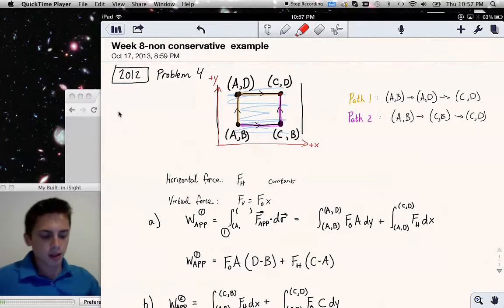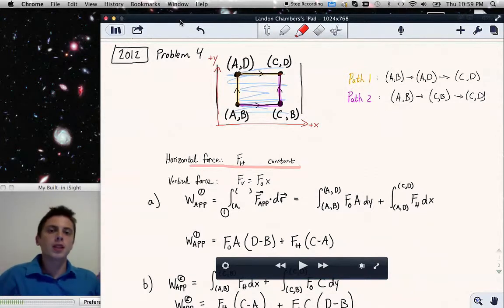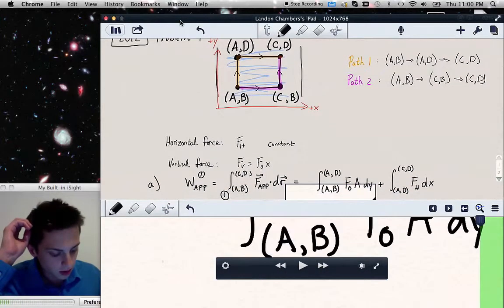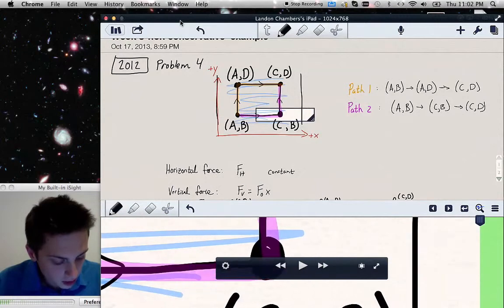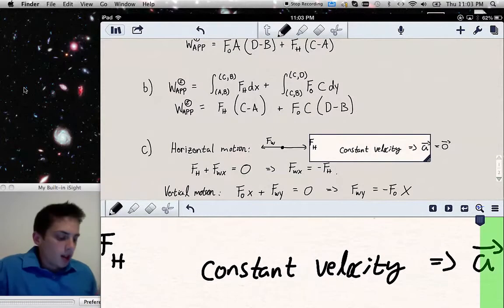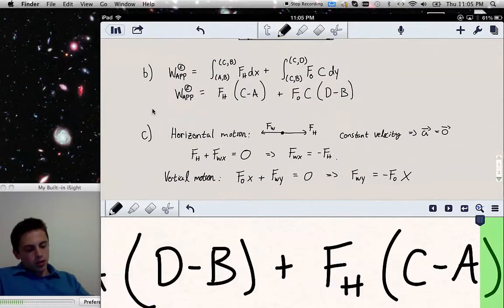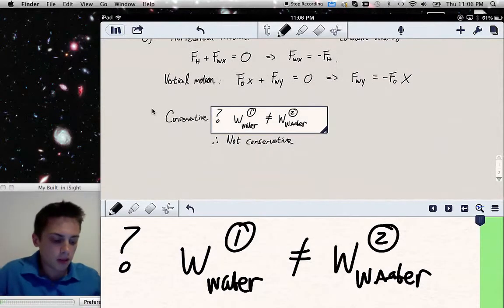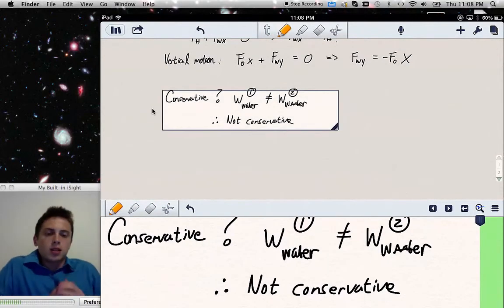Week 8 - NonConservative Force Example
Exam 2, year 2012, Problem 4